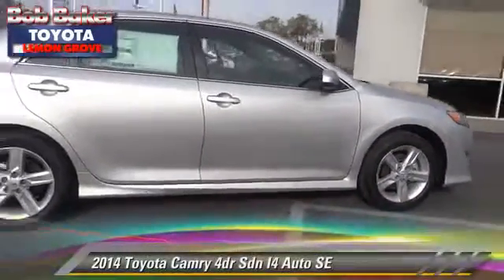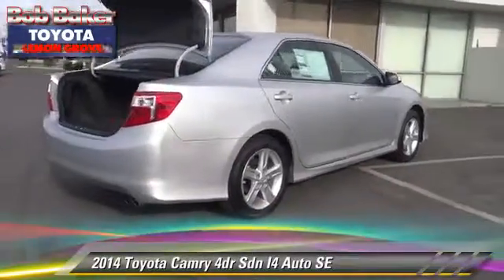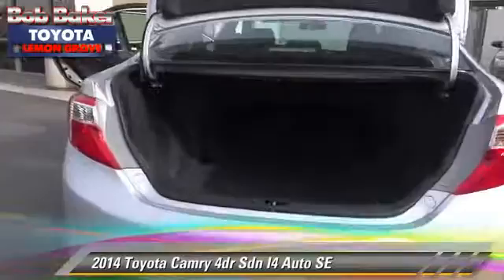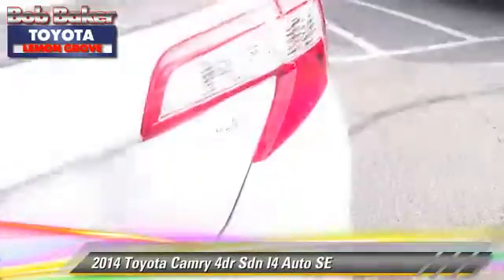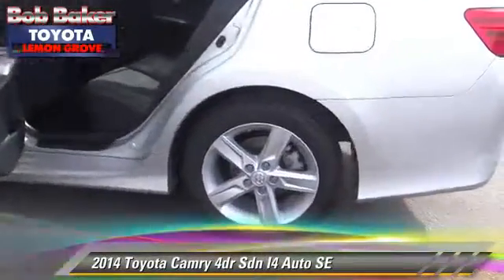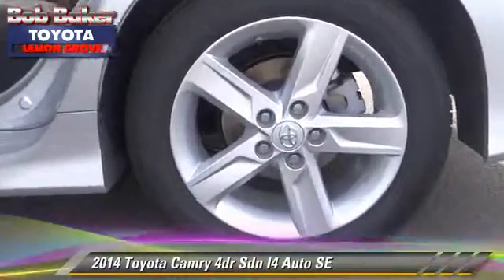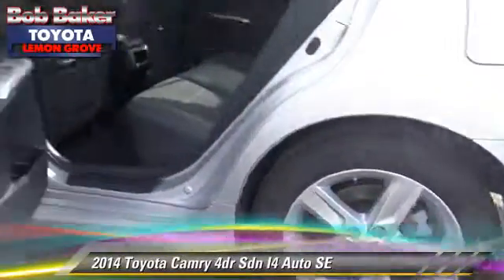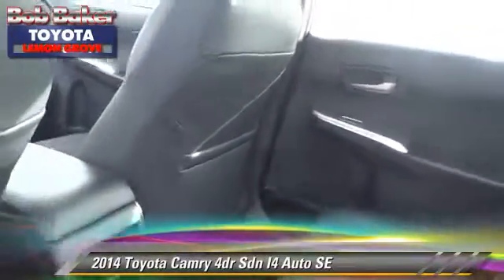Bob Baker Toyota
6800 Federal Blvd near San Diego La Mesa Spring Valley Broadway Heights Redwood Village National City El Cajon CA 91945

[DFIN:3:2885626:I:4072:FD60E4B1:df98cbf34396567cd5ea76f90b0a9a73]